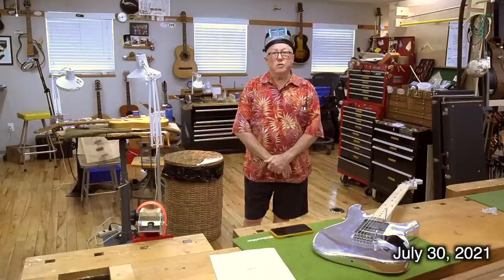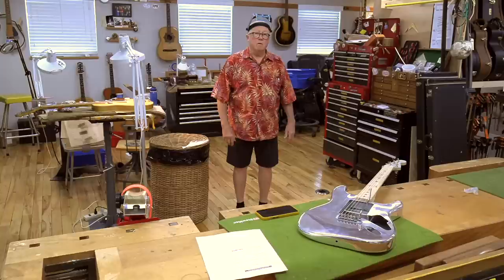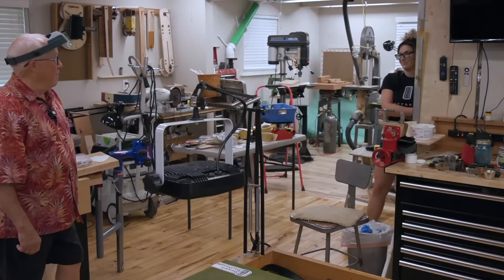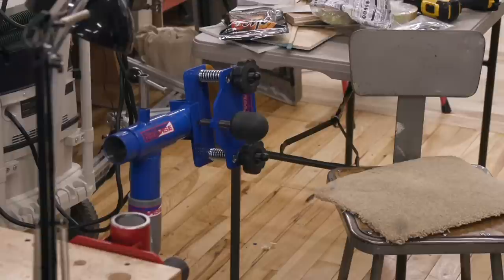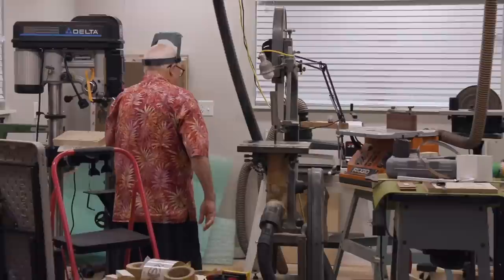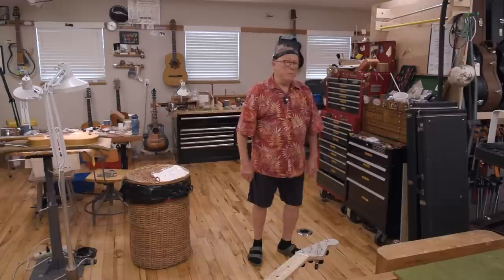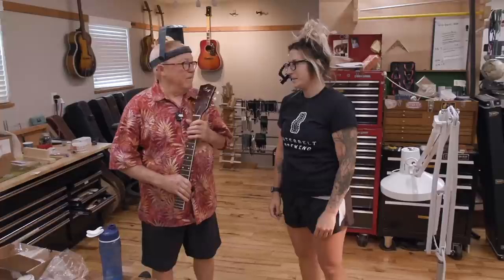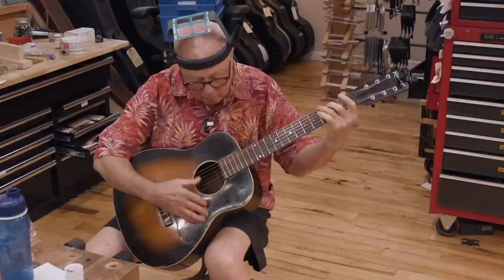A Visit With Dan Erlewine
We recently had the opportunity to spend an afternoon with the one and only Dan Erlewine, a luthier known and respected around the world. Dan welcomed us into his shop in Athens where we found out a little about Dan's history and the passion that he has for his trade and for sharing his knowledge with others. On this video we also check out past and present projects of Dan's and we get to see a slightly different side of this remarkable artist and true gentleman. Enjoy!